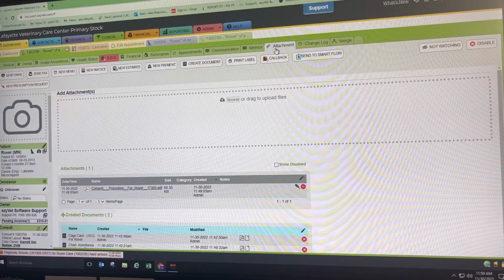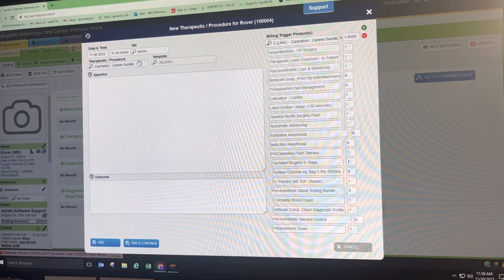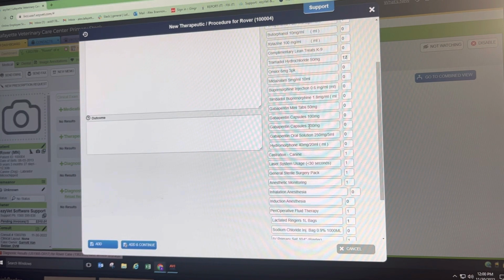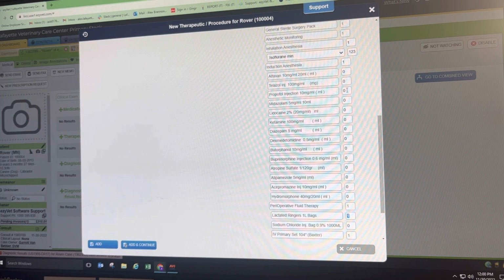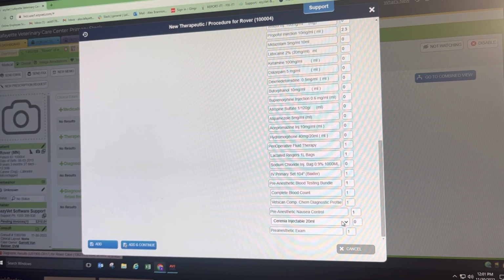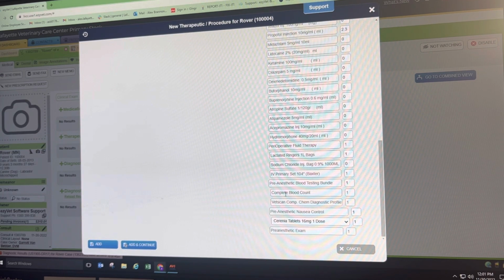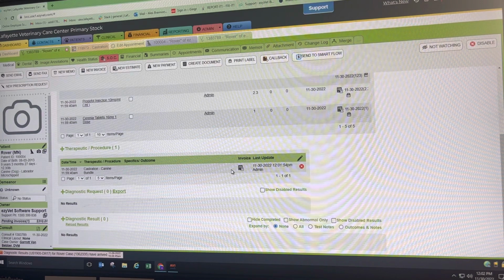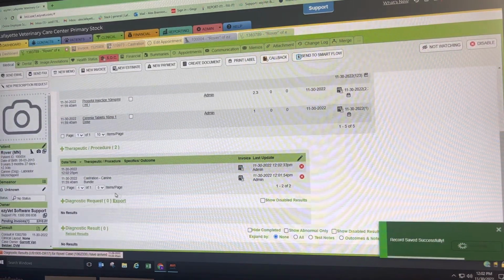November 30, 2022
Adding Charges to SX